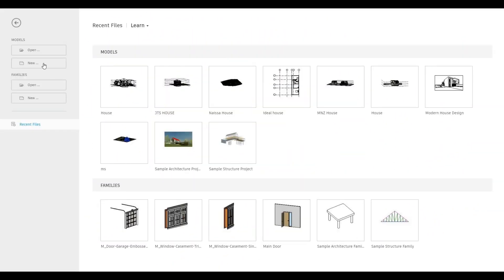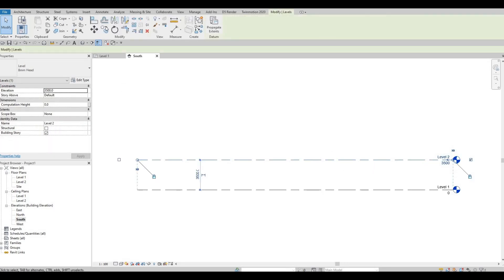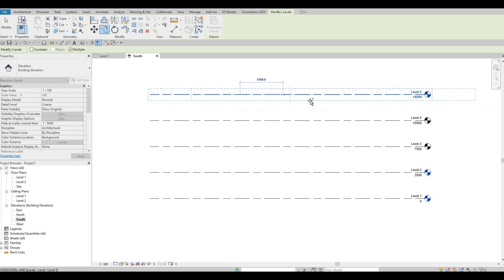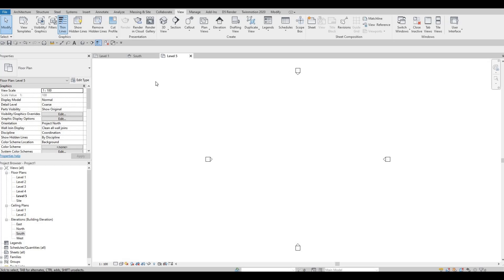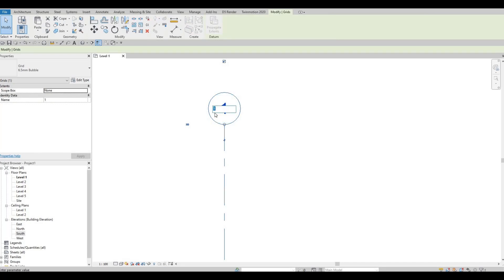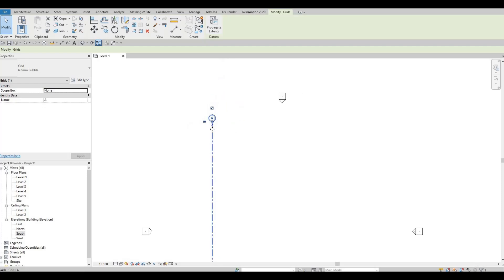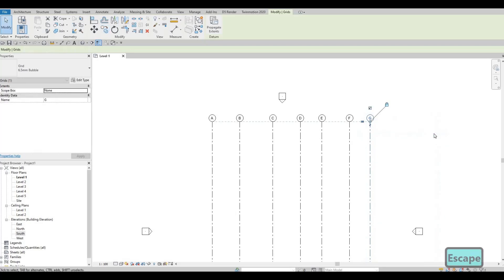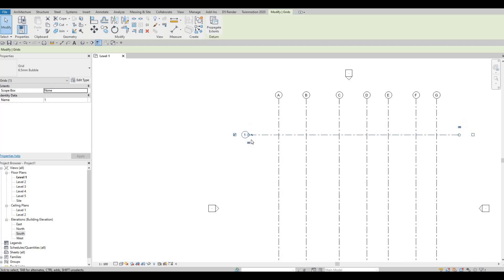LCBG Office Building | Part 1 | Complete Step By Step Project | Revit and Twinmotion Tutorial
LCBG Office Building Part 1

Dedicated to Chips, Gina, Lucas and Bing